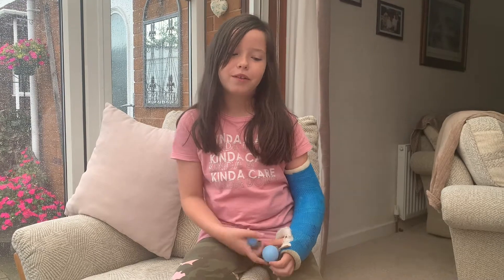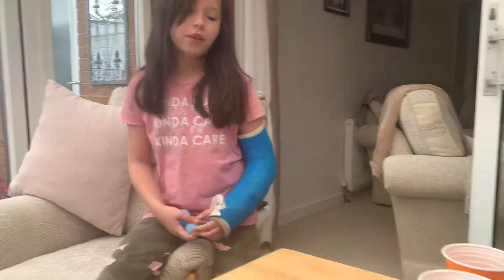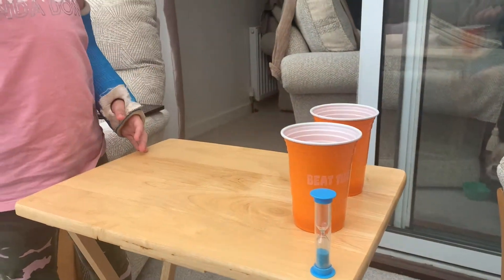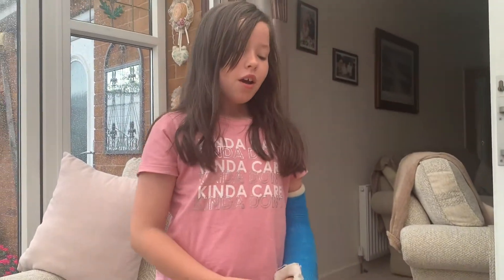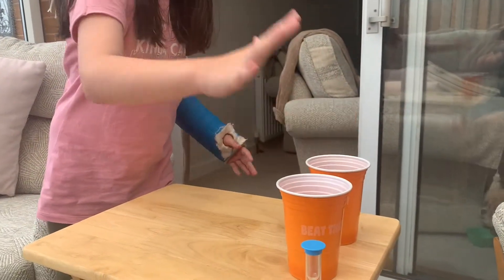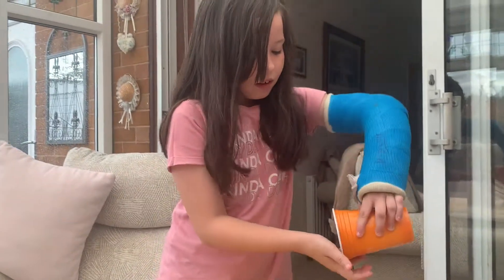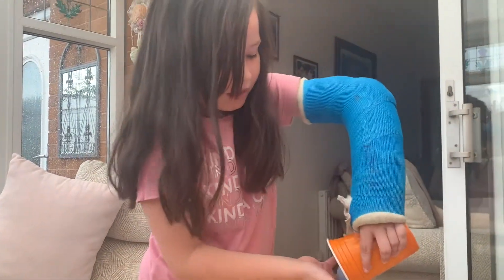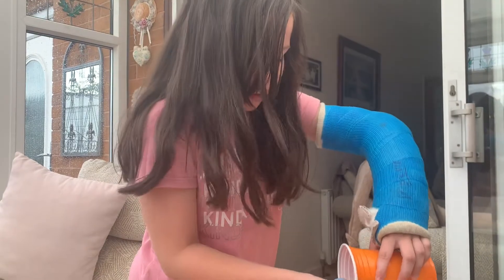2 cups 2 balls challenge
Maddie is starting to set some skills challenges. This week it's the 2 cups - 2 balls challenge.

Version 1 - You have 30 seconds to land both balls into 2 separate cups
Version 2 - Time how long it takes and beat that time or challenge someone else to beat that time

Rules- both balls must be thrown at the same time from the same hand.